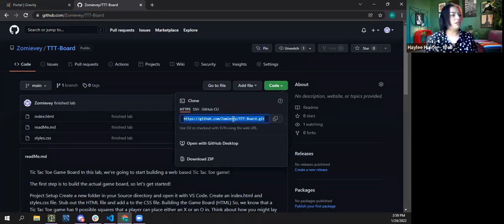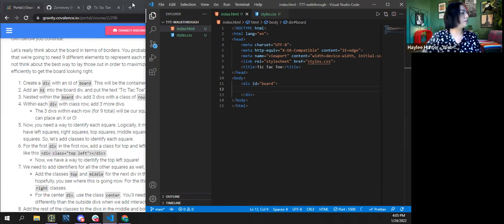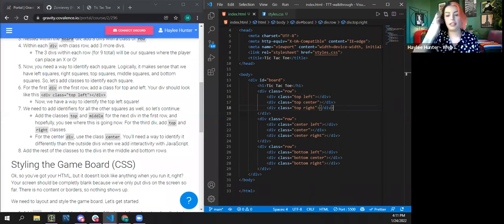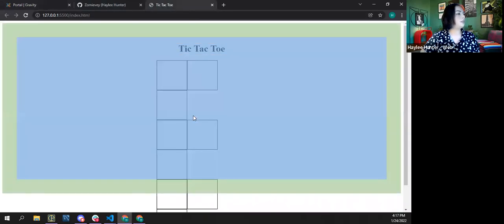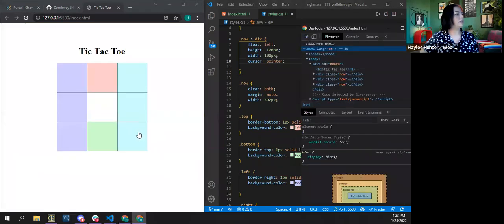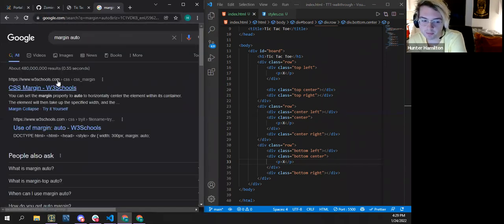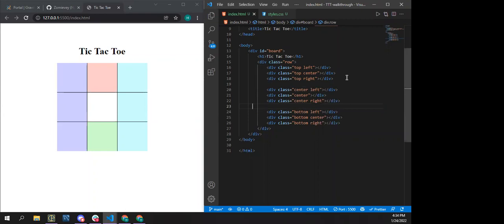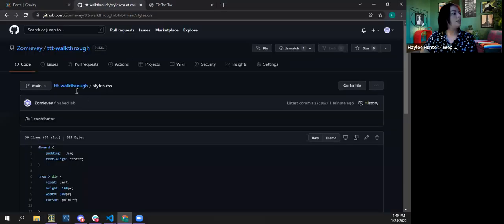IB16 Walkthrough 4 - Tic Tac Toe